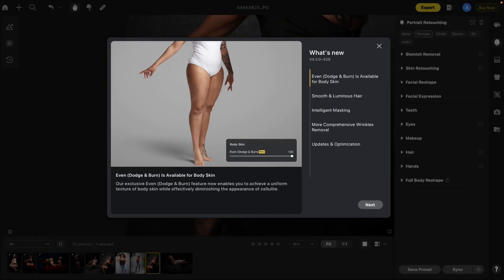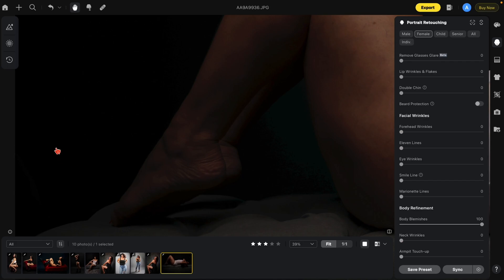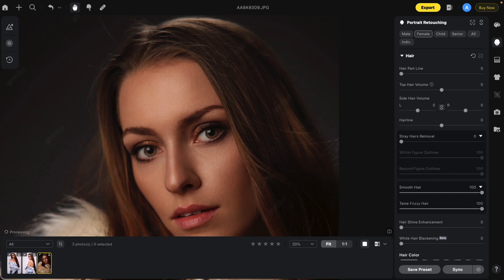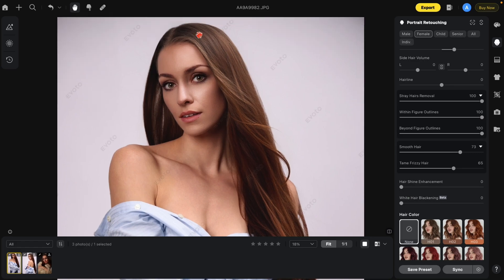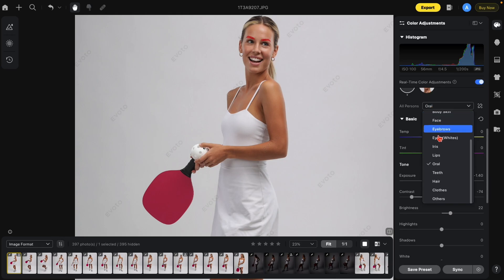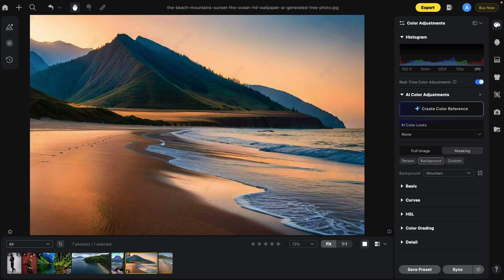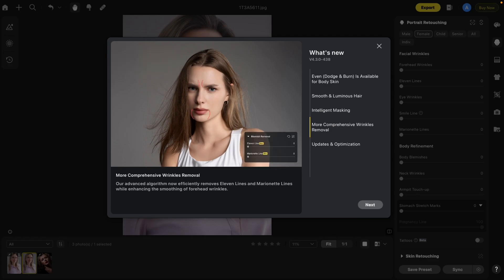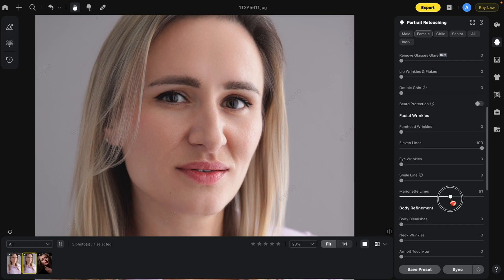Updates | What's New - Evoto 4.3.0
Explore this month’s updates and discover time-saving editing tips!

1. Body Skin Even (Dodge & Burn)
2. Smooth Hair - Shine Enhancement
3. More Masking Options
4. More Wrinkles Removal

00:00-2:52 Body Skin Even (Dodge & Burn)
2:53-5:39 Smooth Hair - Shine Enhancement
5:40-10:14 More Masking Options
10:15-12:26 More Wrinkles Removal